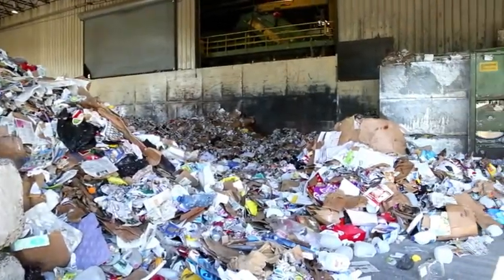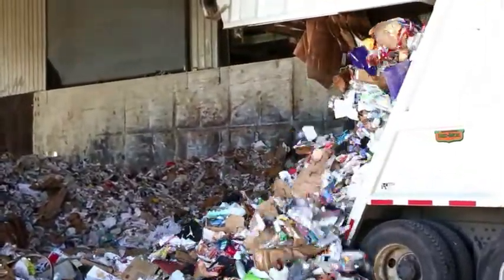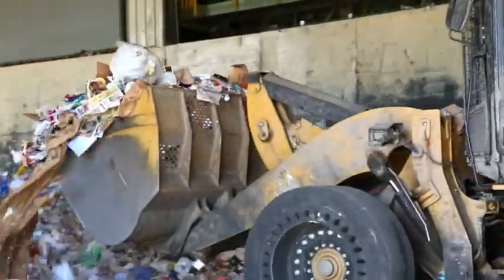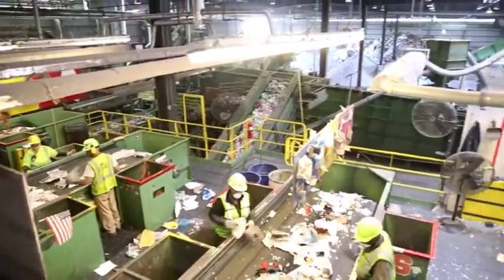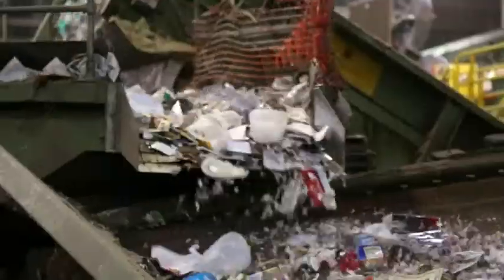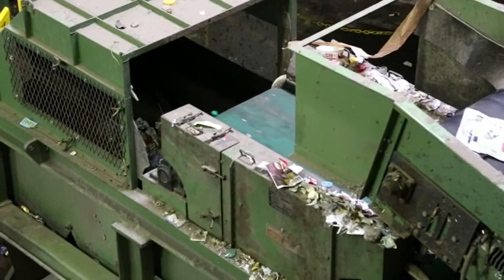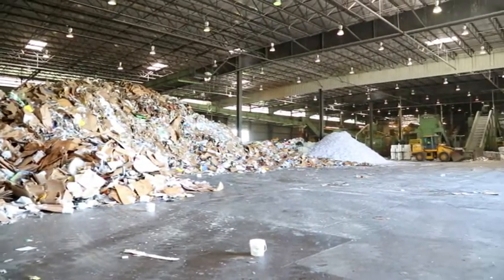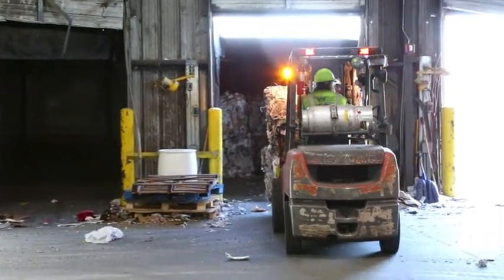OCRRA How recyclables are sorted in Onondaga County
See how Onondaga County recyclables are sorted at the Recycle America MRF (Material Recovery Facility) in Liverpool, NY. The process shown here is still an accurate overview of how the system works in 2025.